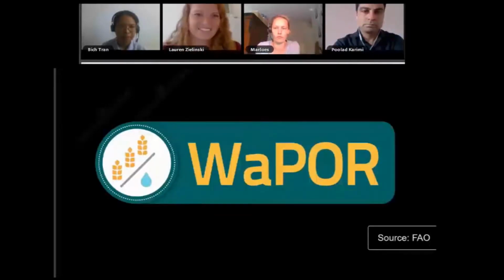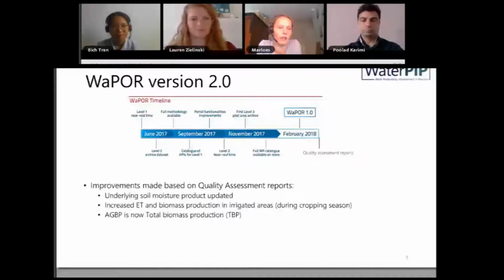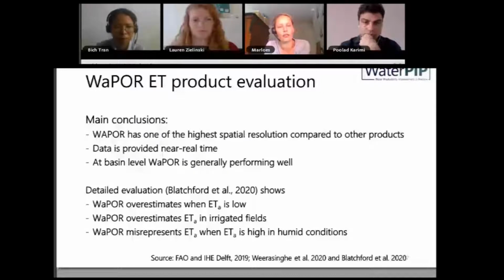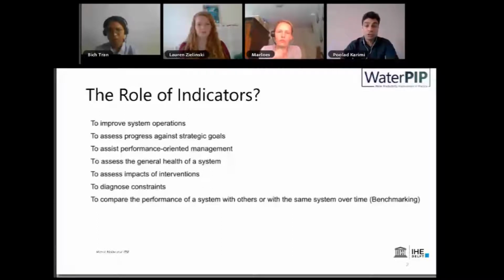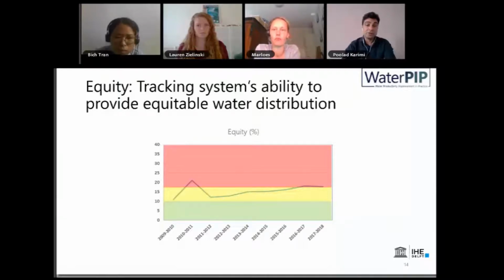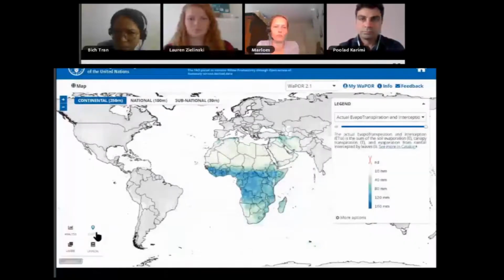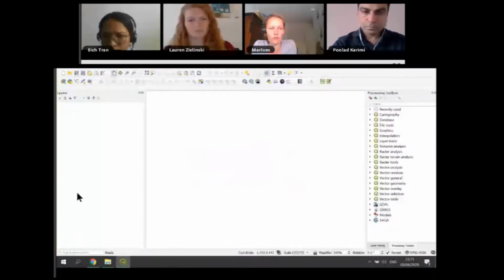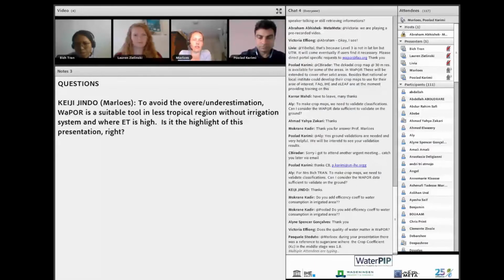Water Productivity Masterclass Series - Week 2 - Monitoring Water Productivity using WaPOR - Part 1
The FAO has developed a portal to monitor Water Productivity through Open access of Remotely sensed derived data (WaPOR). WaPOR offers a way for the public to access reliable, continuous, and near real–time spatial data on water and land use. These data can be used to support agricultural water managers, project leaders, and researchers in conducting evidenced-based evaluations of the performance of irrigation projects.

This masterclass webinar from WaterPIP is aimed at introducing the WaPOR dataset and showcasing how it can be used to measure water productivity and to derive key service delivery performance indicators in irrigation schemes. At the end of the two-part webinar, you will be able to obtain, analyse, and interpret WaPOR data for your own applications.

Topics include: What is WaPOR, which indicators can be derived using WaPOR data, and rapid assessment of performance and water productivity using WaPOR.

This webinar series is brought to you by the Water Productivity Improvement in Practice (WaterPIP) project, which is supported by the Directorate-General for International Cooperation (DGIS) of the Ministry of Foreign Affairs of the Netherlands under the DGIS UNESCO-IHE Programmatic Cooperation (DUPC). More information about the WaterPIP project can be found at waterpip.un-ihe.org.